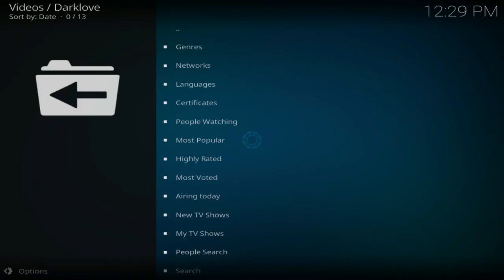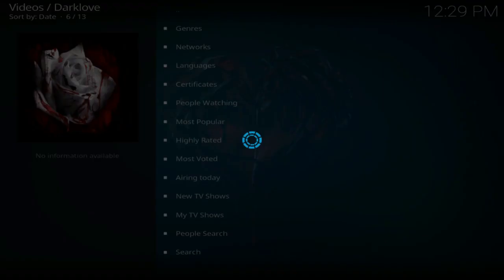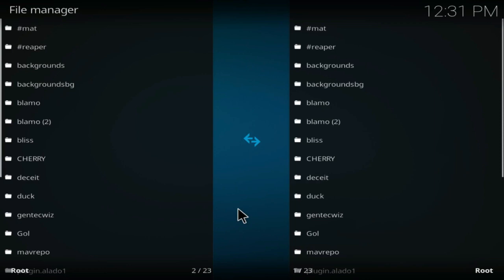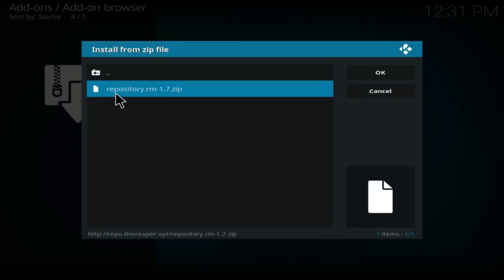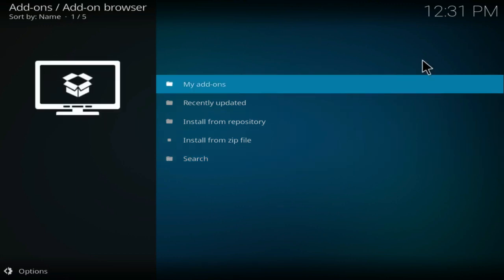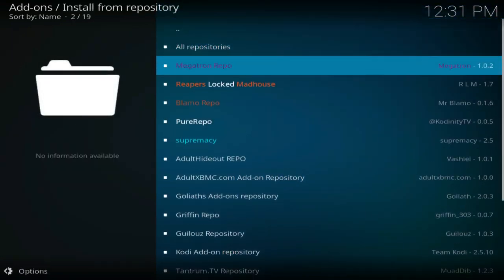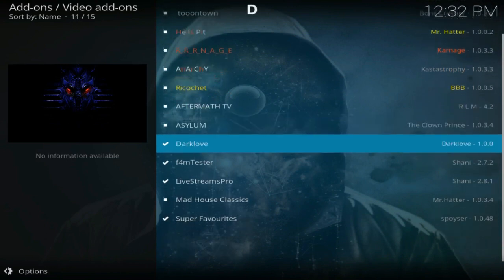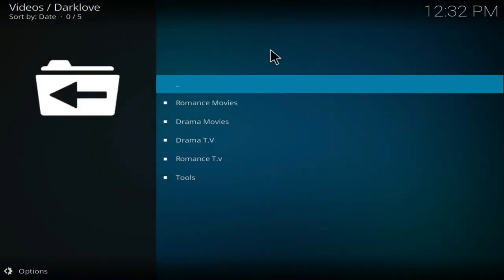🔴BEST KODI 17.6 ROMANTIC ADDON-DARK LOVE INSTALL🔴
FEELING FOR A GREAT ROMANTIC / DRAMA MOVIE OR TV SHOW HERE IS A GREAT NEW ADDON TO SATISFY UR NEEDS.GRAB THE POPCORN AND A HOT BEVERAGE AND BE AMAZED.
NO BUFFER ALOT OFF LINKS NEW AND OLD CONTENT.
EASY INSTALL.WORKS ON ALL DEVICES INCLUDING FIRESTICK/FIRETV.